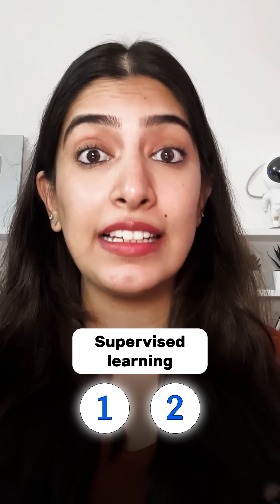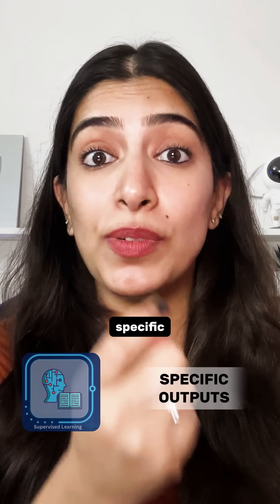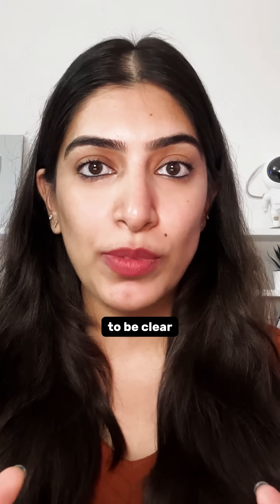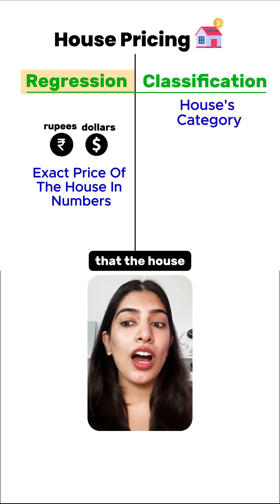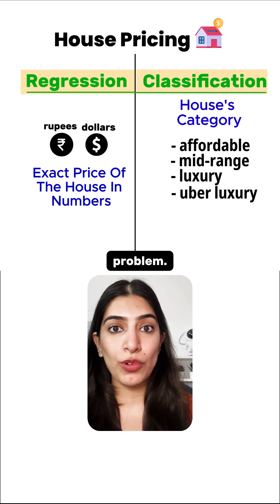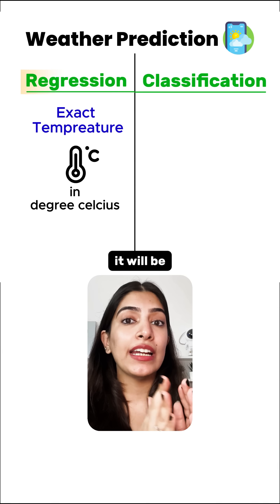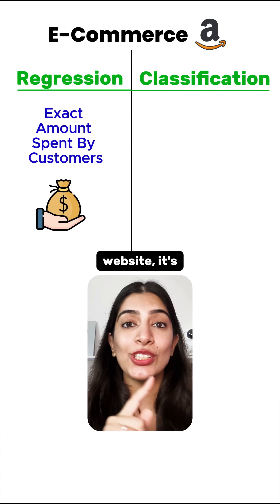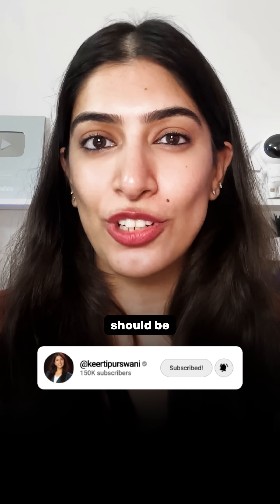Regression Vs Classification in simple and easy way! Types of Supervised Learning with examples!